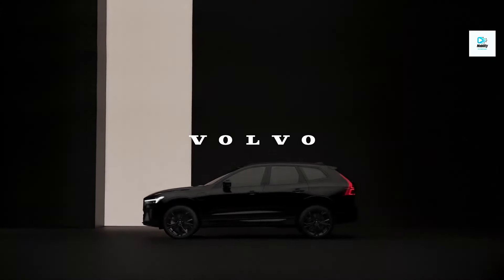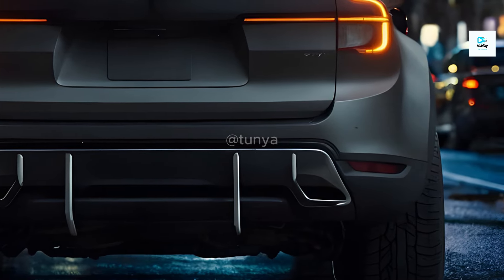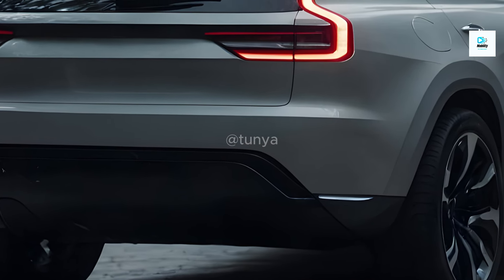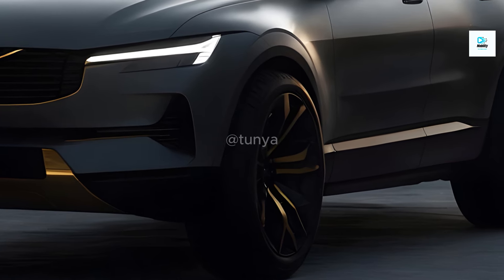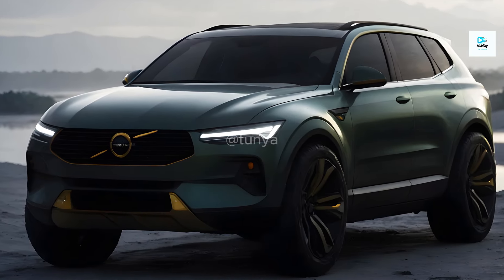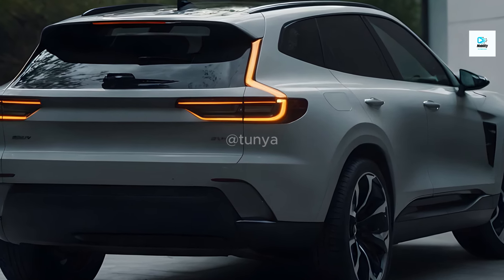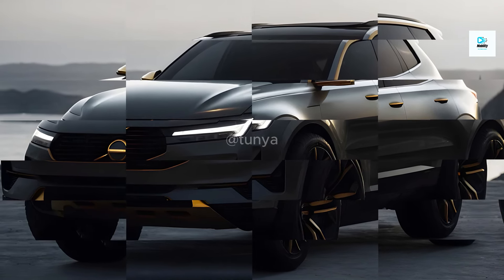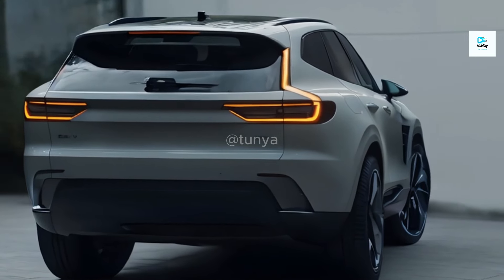Power | Range | 2025 Volvo XC60 | Luxurious Comfort Meets High-Tech Innovation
The 2025 Volvo XC60: Ushering in the Electric Future with Scandinavian FlairConclusion: A Promising Electric Step for VolvoDesign: Blending Heritage with Futuristic TouchesInterior: Luxurious Comfort Meets High-Tech InnovationPerformance: Power, Range, and EfficiencyTechnology: Cutting-Edge Features for a Connected ExperienceAvailability and Pricing: Competing in the Premium Segment

Beyond Combustion, Exploring the Future of Mobility, Redefining Speed, Cars, Tech, the Road Aheadcar offerings, showcasing culture